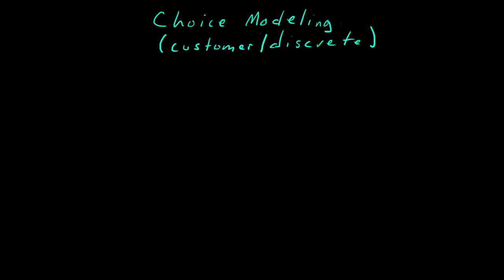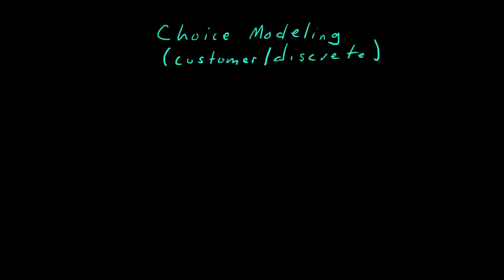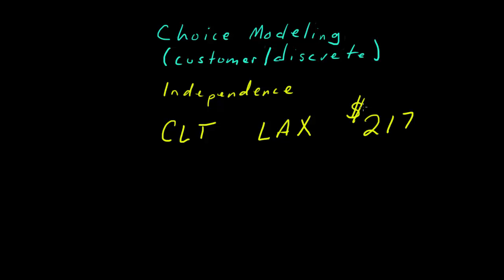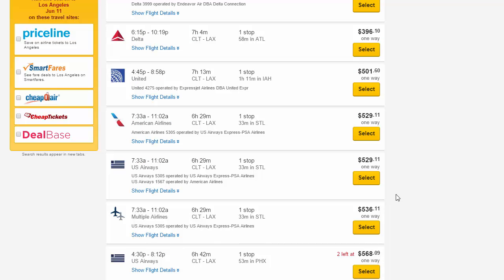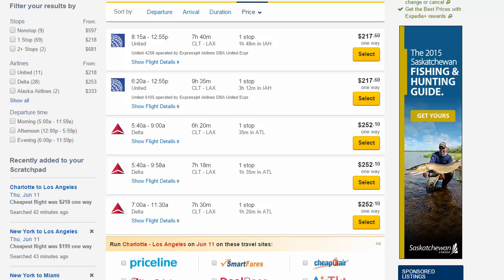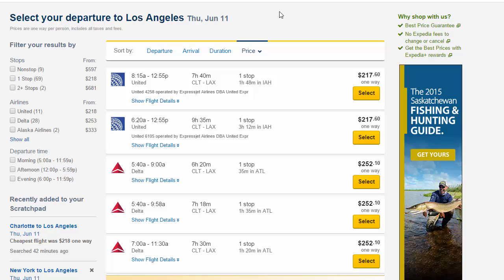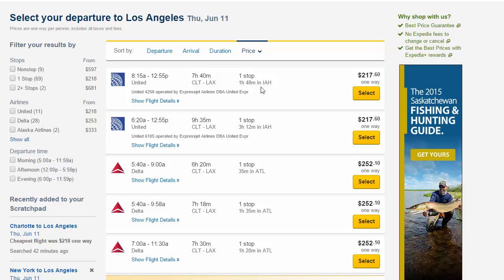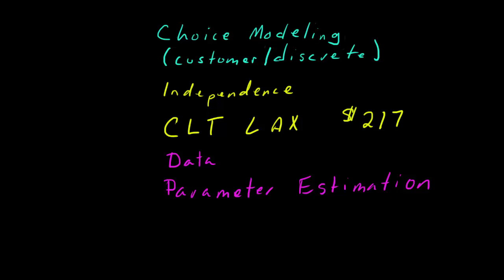Choice Modeling for Revenue Management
Discrete choice modeling for maximizing revenue in airline revenue management.